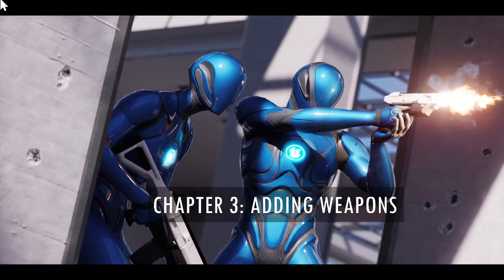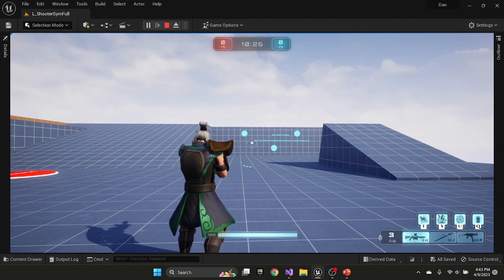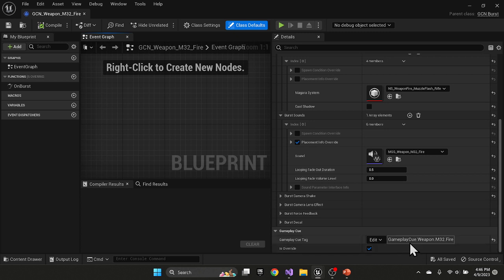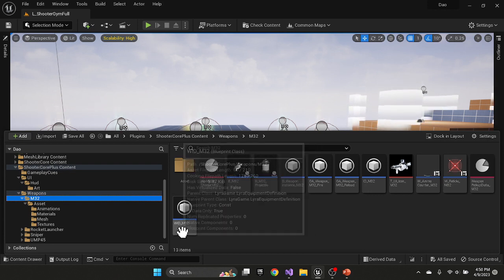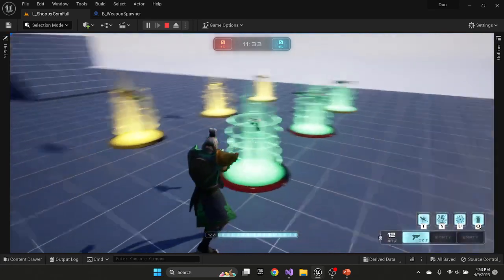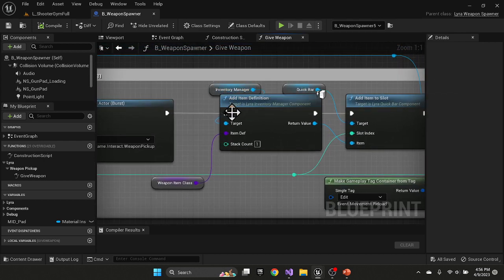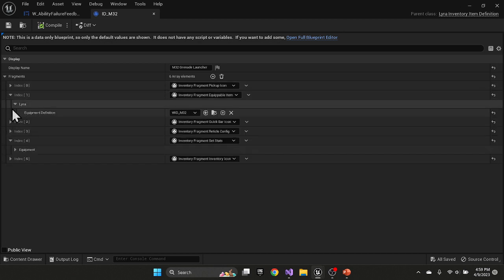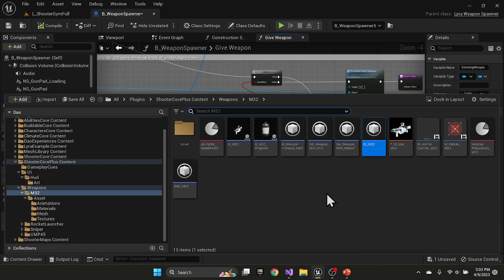Getting Started with Lyra: Chapter 3 - Adding Weapons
In this video we will explore Epic's WeaponSpawner class from the Lyra Starter project and how it interacts with the Lyra Inventory System and the Lyra Quick Bar Slots.  With a focus on the item definition file, the inventory manager, inventory fragments as well as the use of gameplay tags to both decouple logic and store values.